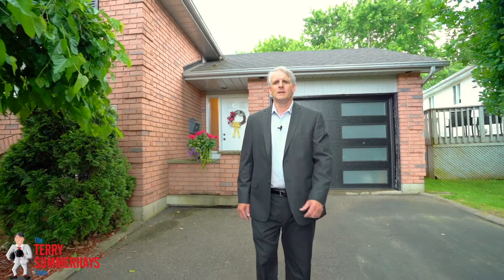Home for sale at 11 Cork Crescent, Brantford, Ontario, Canada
A beautiful move-in ready home on a quiet crescent in a highly sought-after t North End neighbourhood.